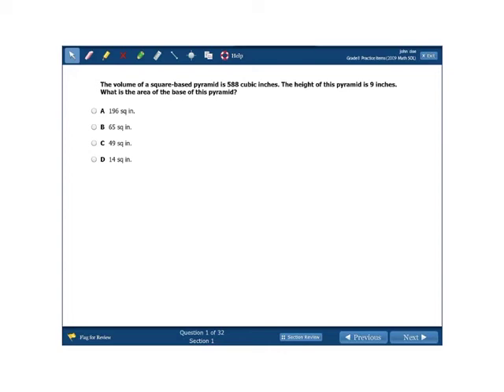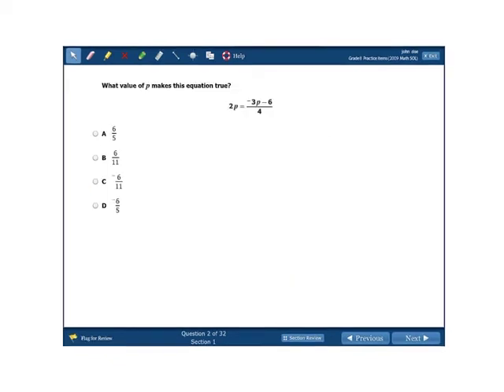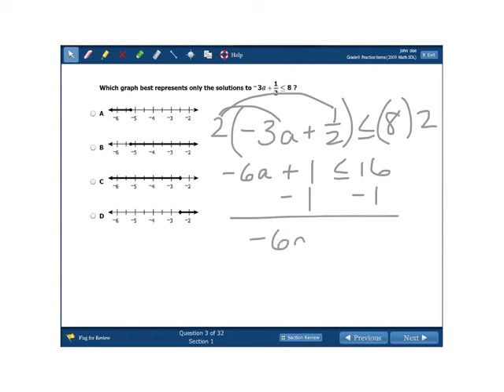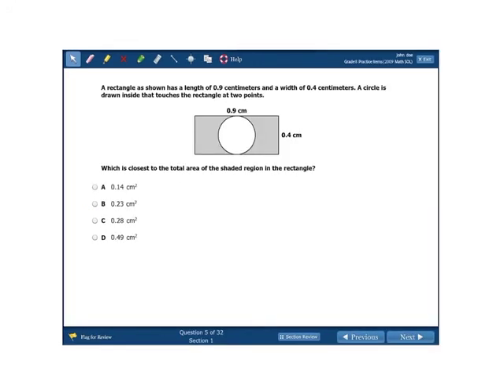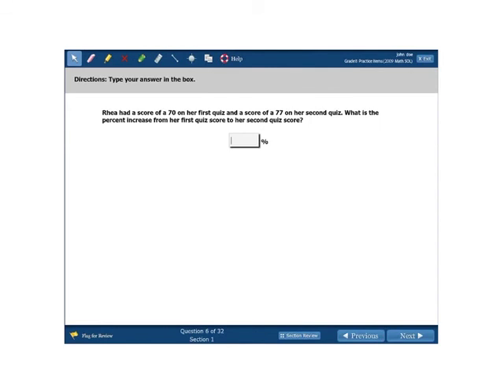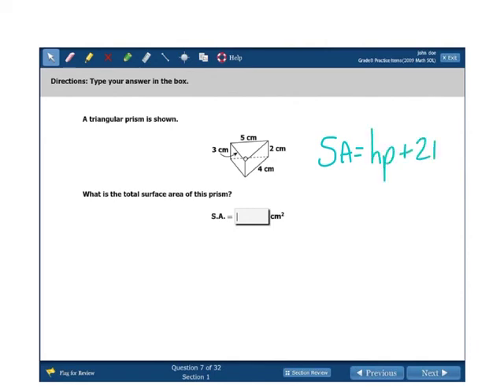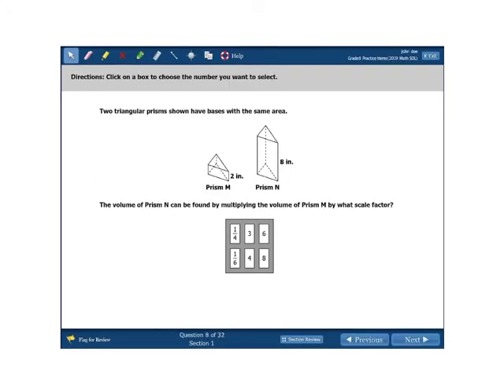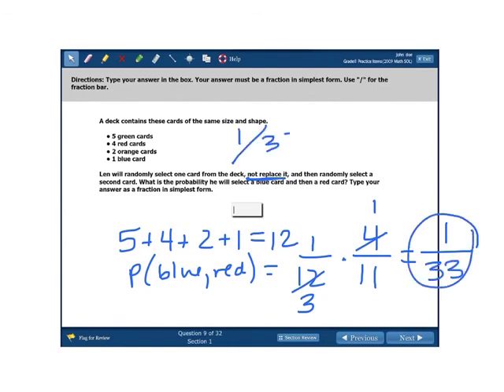Grade 8 SOL Review #2